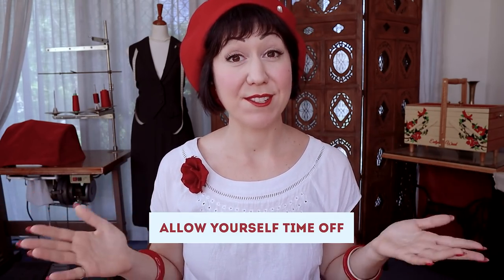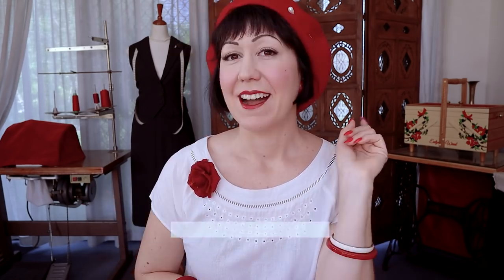7 WAY TO GET YOUR SEWJO BACK when you just feel, a little sew-blah! (FYI Sewjo = sewing motivation)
We all loose our sewjo (or motivation to sew that is) at times, and I have 7 ways for you to get it back! So you can get back that spark for sewing that keeps you up until 1am in front of the machine!

0:00 Intro
2:52 Allow yourself time off
3:37 Tidy and organize your sewing space
4:30 Immerse yourself into something that will give you inspiration
5:48 Make a plan
6:50 Pick a date you’re going to wear it
7:28 Visualize the end result
9:14 Prepare and remove the barriers

For more great tips and tricks, and all the tutorials you need to take your sewng to the next level, join me at
And even take a free class!

// LINKS:

The best topics, tips, tricks I talk about on YouTube, in order, organized and searchable!

REMOVE THE 5 MOST COMMON SEWING BARRIERS, so you can actually get yourself in front of the machine!

SUCCESSFUL SEWING PROJECTS START WITH A PLAN! ✂ Take a peek at my method of planning a refashion!